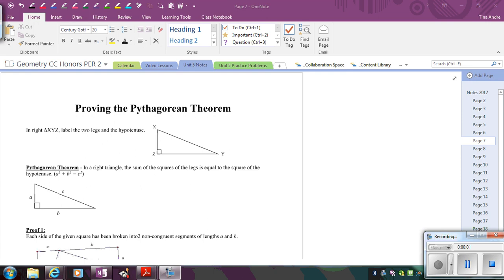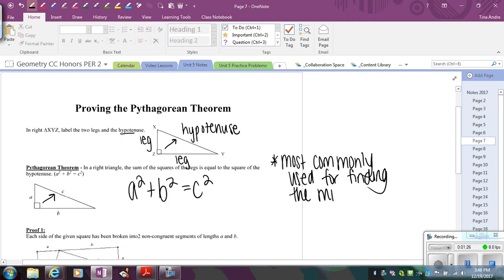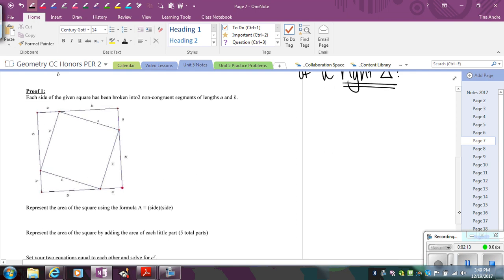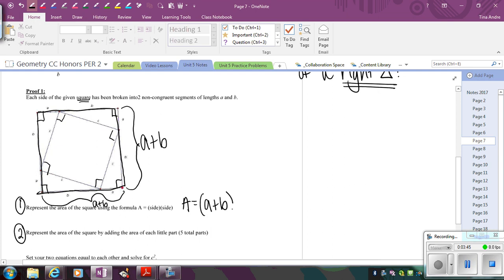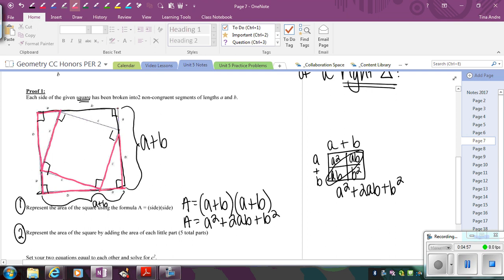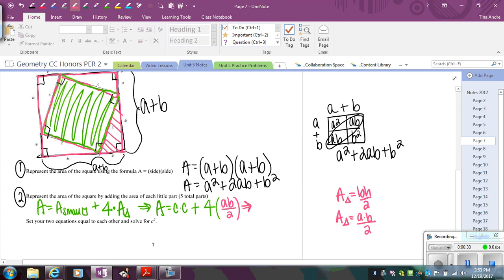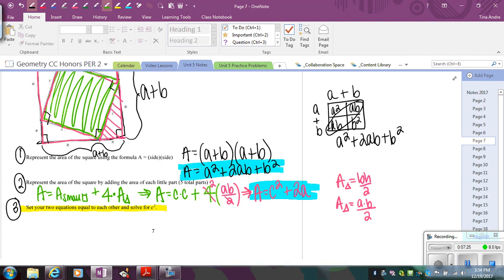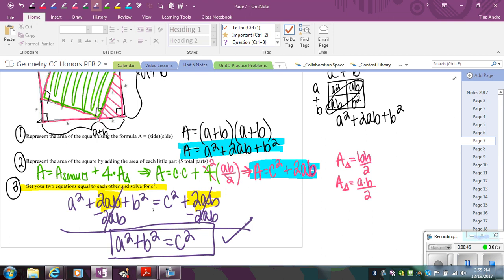3 Pythagorean Thm Proof